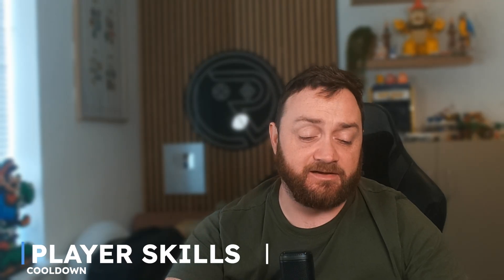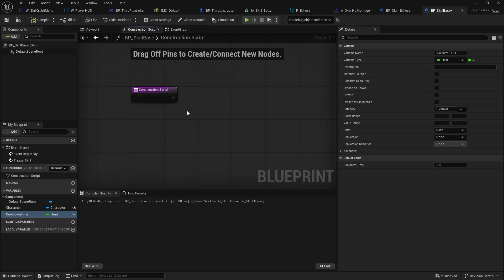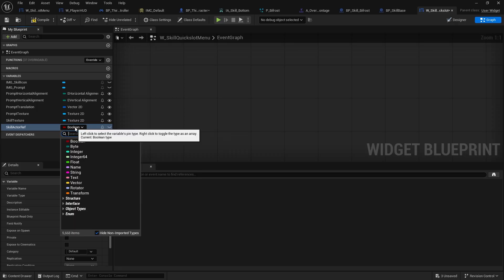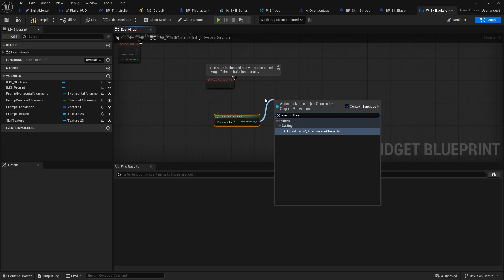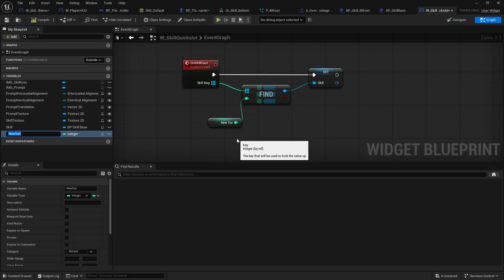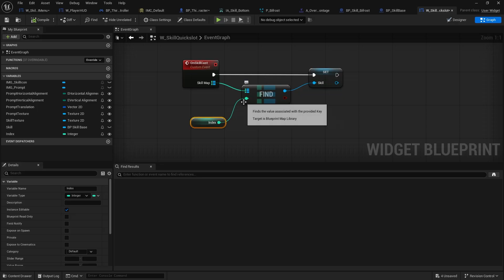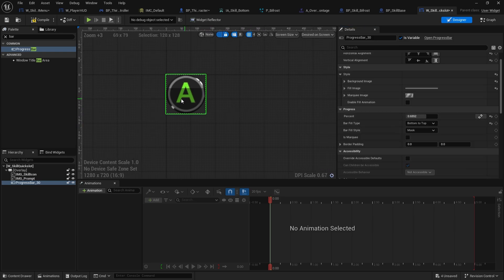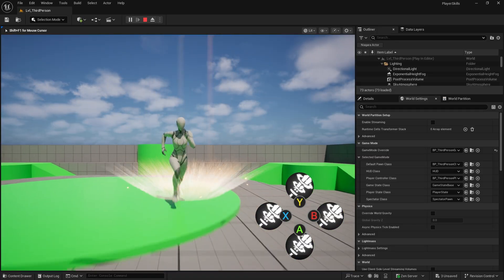Unreal Engine 5 Tutorial - Player Skill Quickslots Part 3: Cooldown by Slot